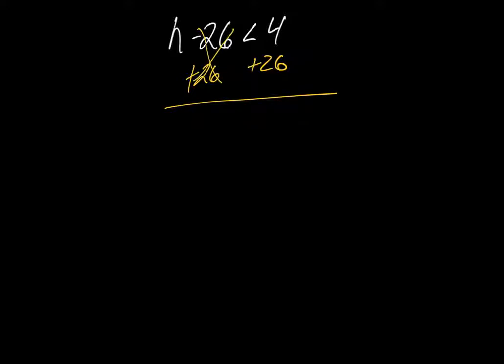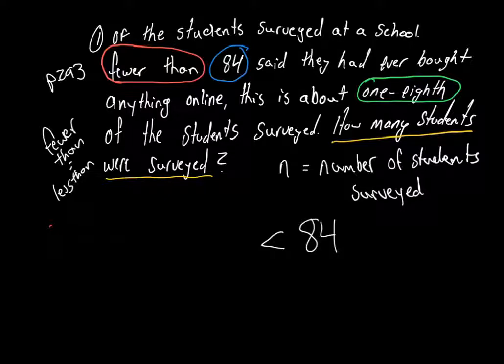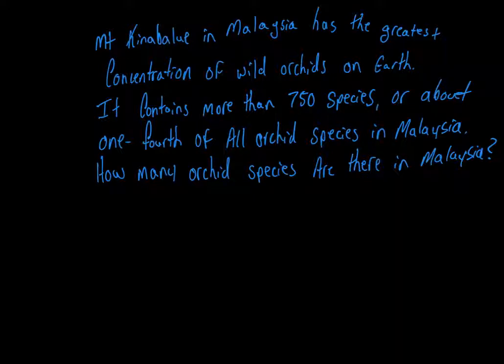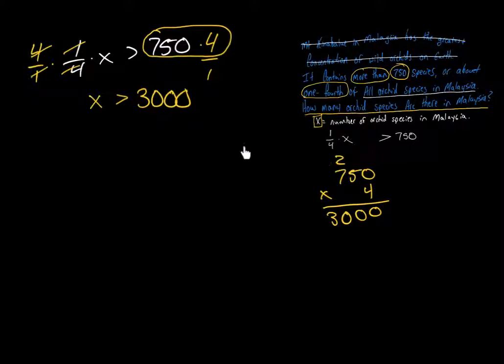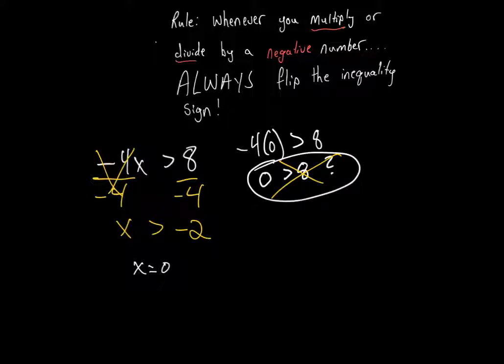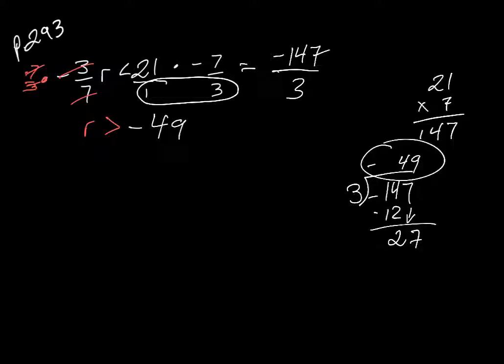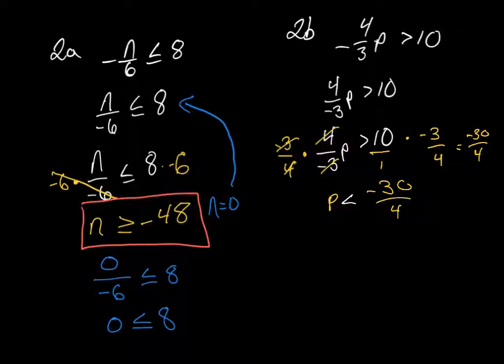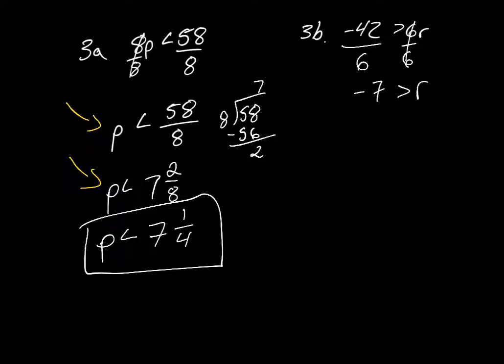5.2 Solving Inequalities with Multiplication and Division